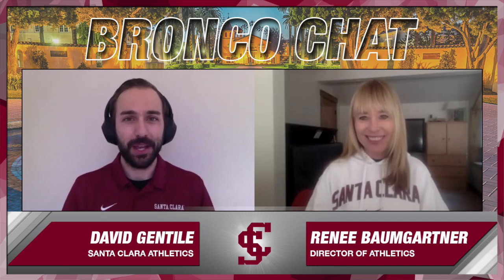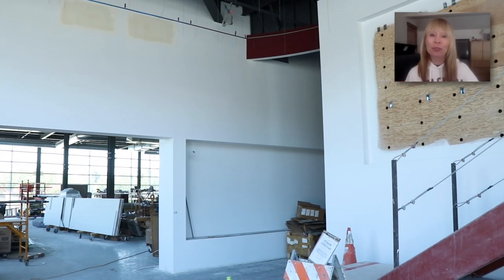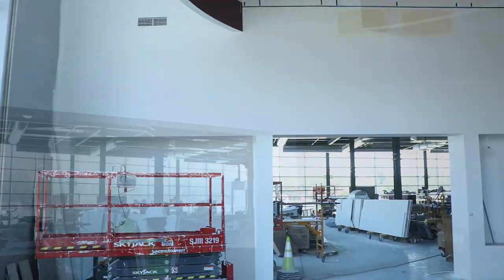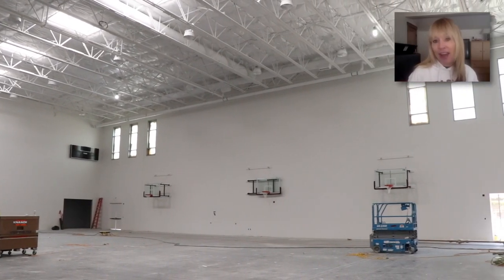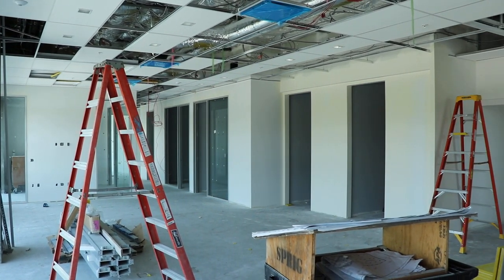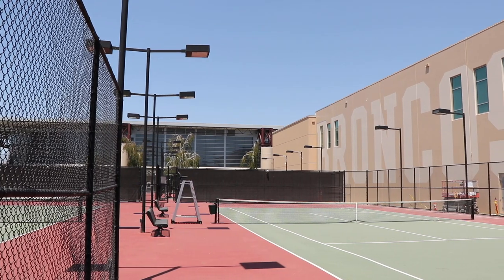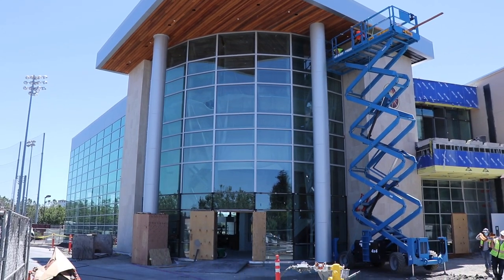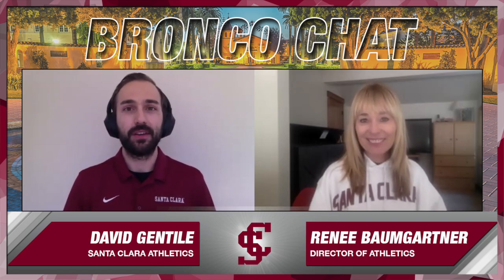Bronco Chat - July 2020 Schott Athletic Excellence Center Tour with Renee Baumgartner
Director of Athletics Renee Baumgartner gives a look at the construction inside of the Stephen C. & Patricia A. Schott Athletic Excellence Center (AEC) as of July 2020 in this special edition of Bronco Chat.

The AEC, made possible by lead funding of $15 million from Stephen C. '60 and Patricia A. Schott, and $10 million from Mary '84 and Mark Stevens, will provide dedicated space for Broncos student-athletes to train, practice, eat and study together while also opening up a court for campus events and for all students participating in club and intramural sports. The center, due to open in September 2020, will triple the amount of space student-athletes currently have for practice, academics, training, nutrition and medical care.